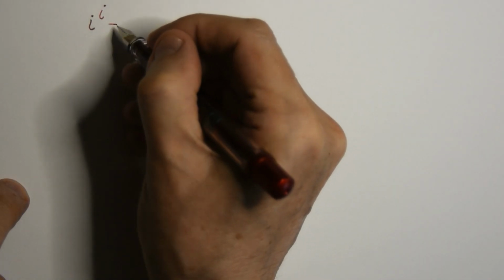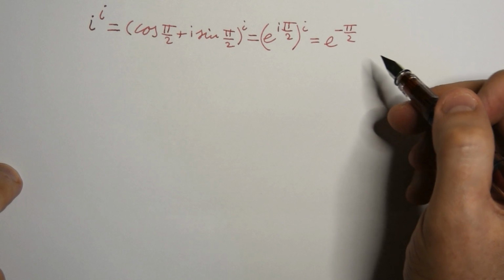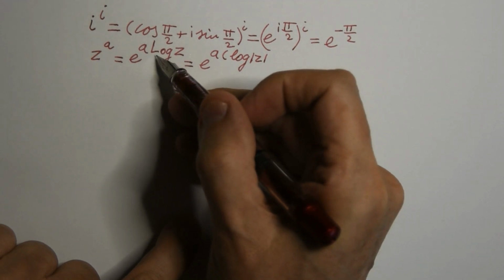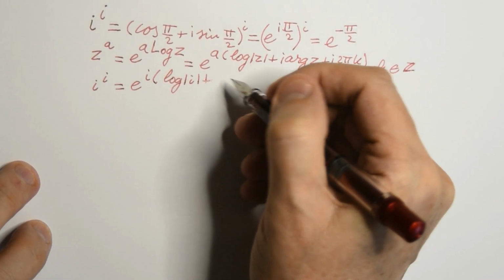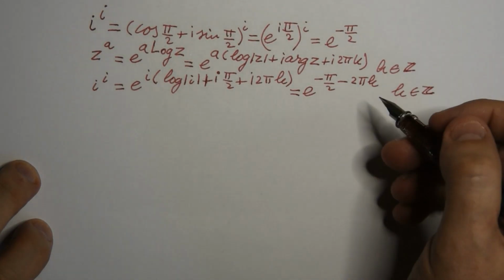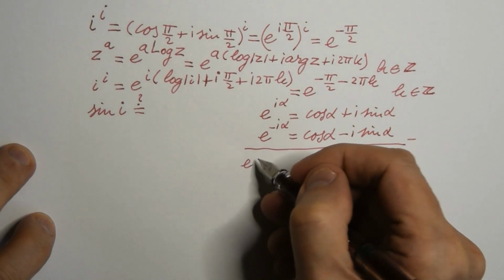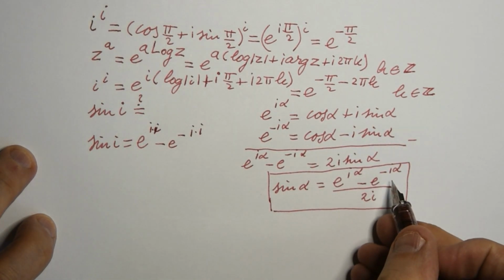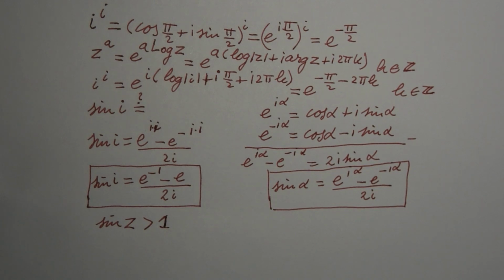Complex Numbers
This video shows some advanced calculations performed on complex numbers, more specifically it calculates sin(i) and i^i